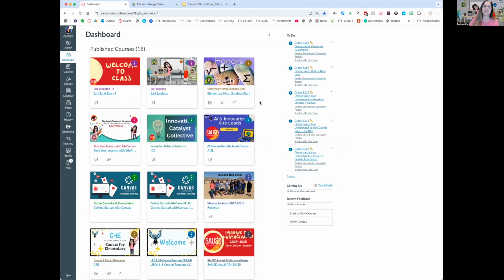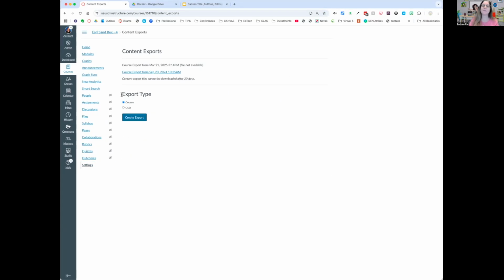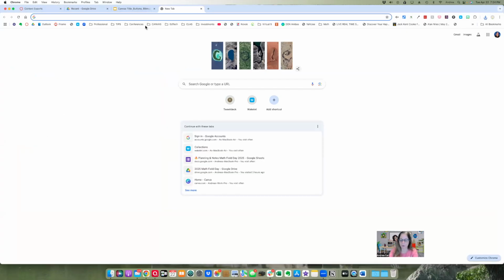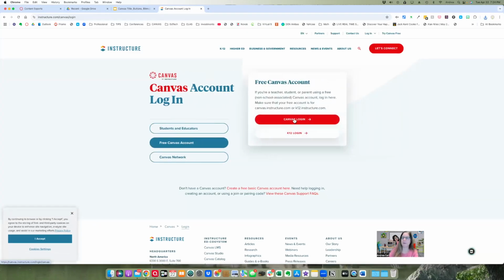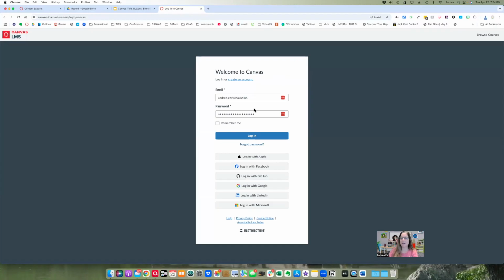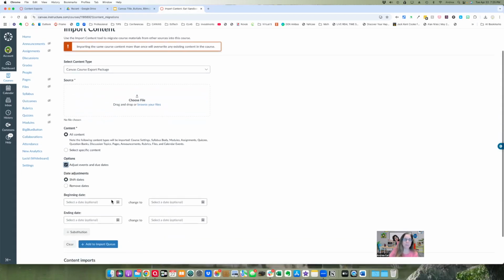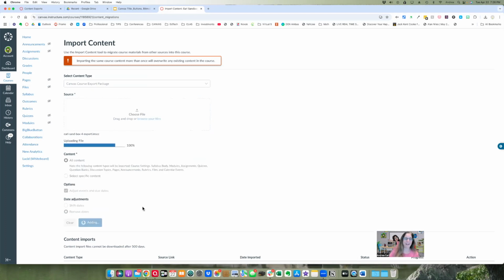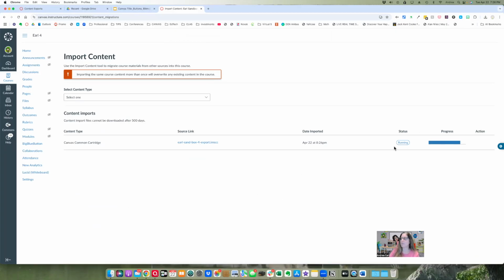Canvas Tip of the Day #39: Moving Your content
Are you moving institutions? In this short tutorial, I will walk you through moving your content to your new institution or to a free Canvas account.